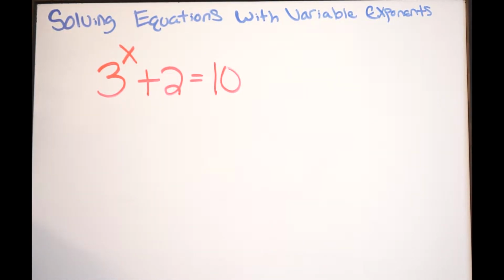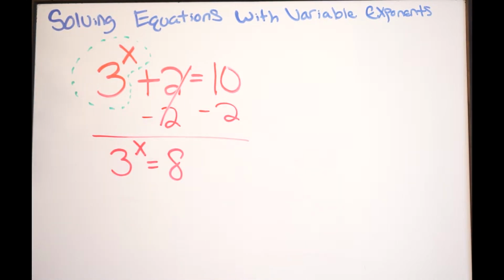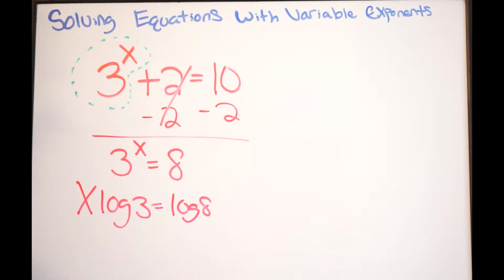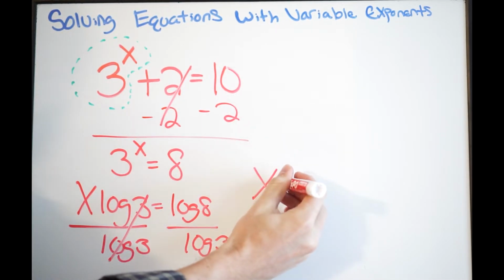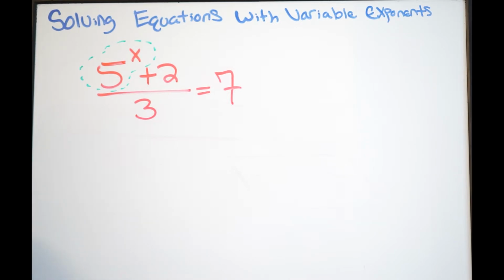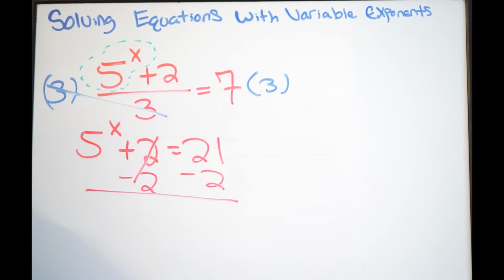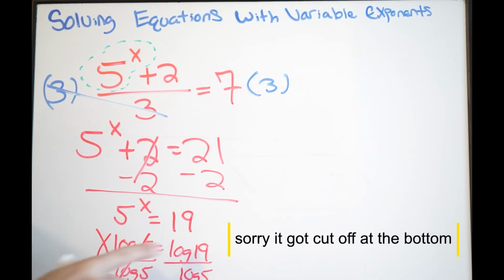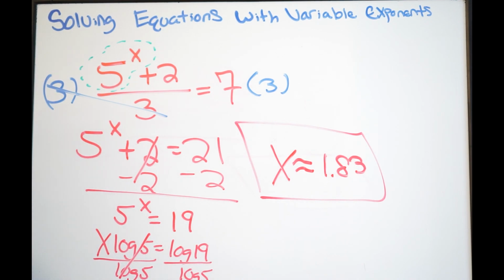Solving Equations with Variable Exponents - Multiple Examples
Here we talk about how solve equations that contain variable exponents.